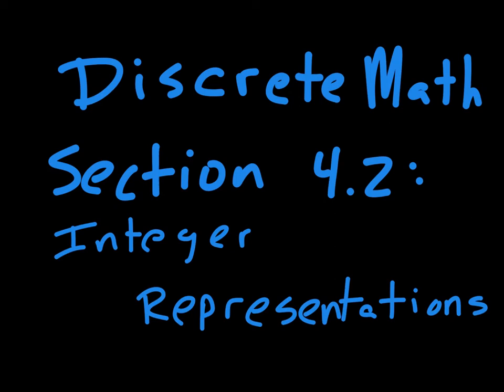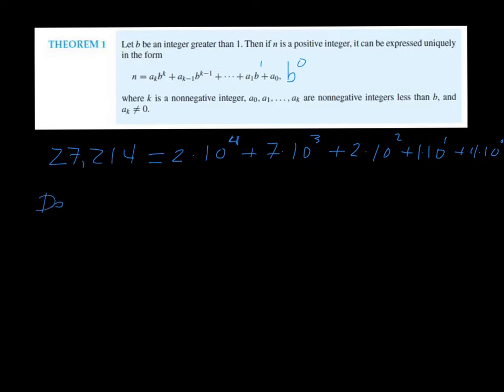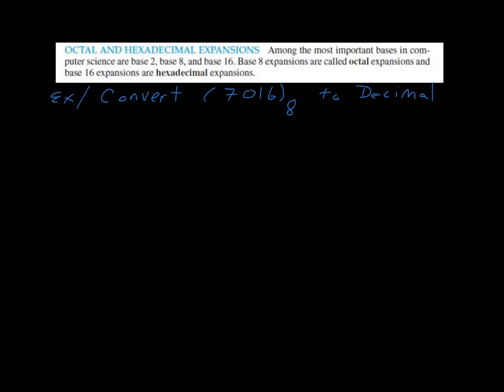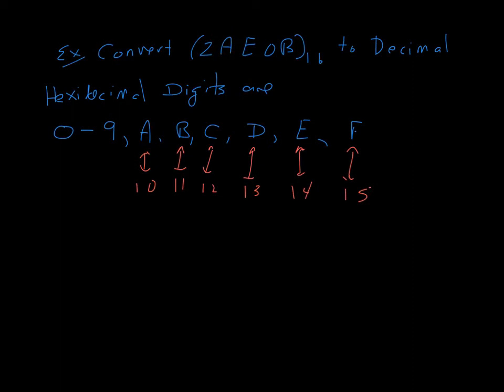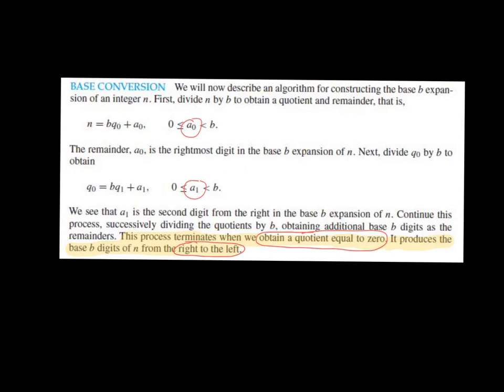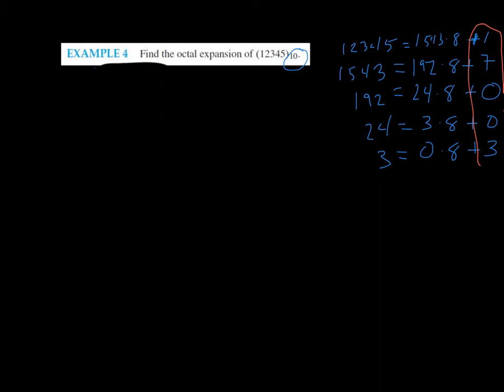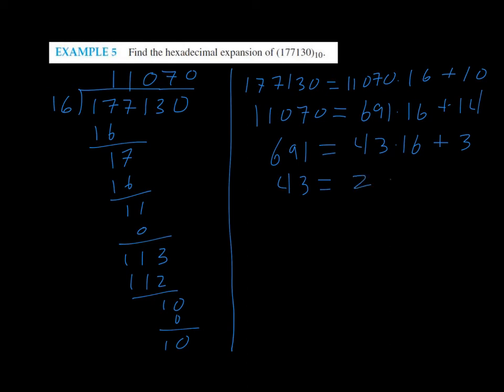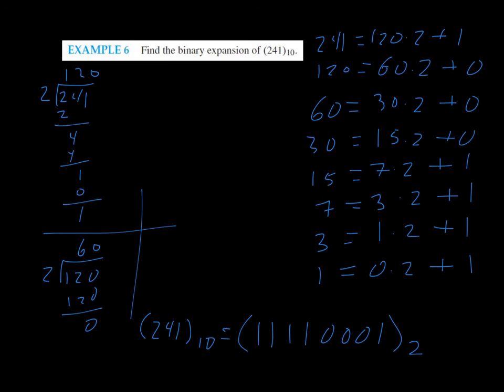Discrete Math 4.2: Integer Representations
Converting Decimal to Binary, Octal, Hexadecimal

Converting Binary, Octal, Hexadecimal to Decimal